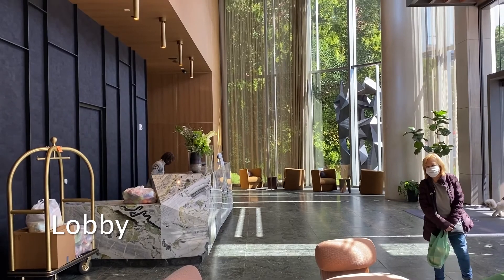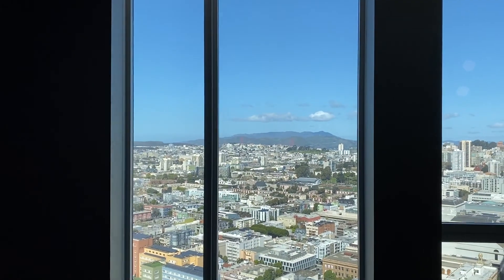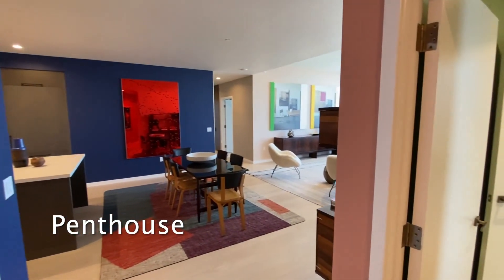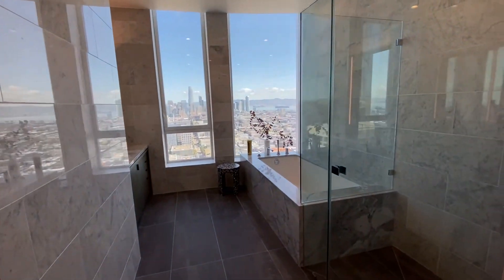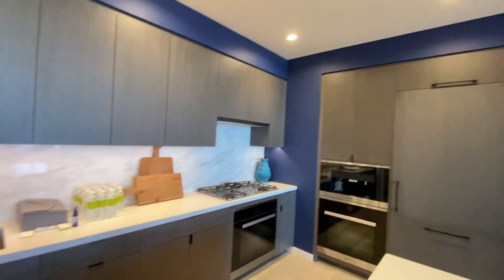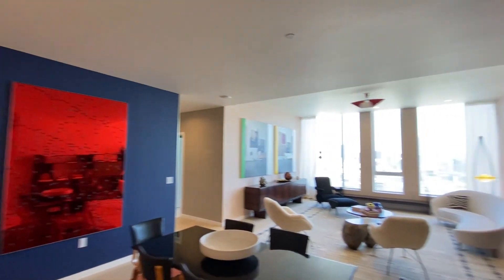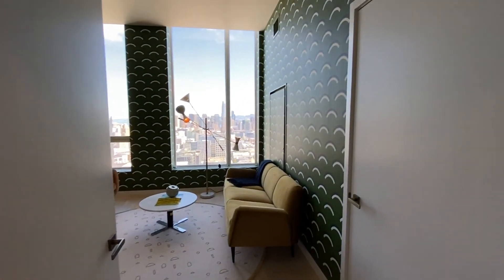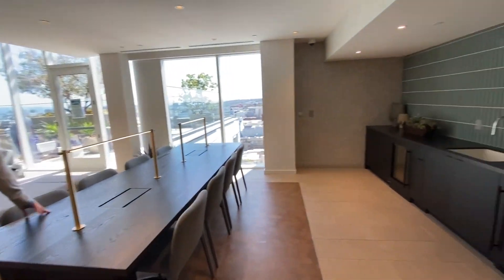Inside a $19,000 per month San Francisco PENTHOUSE with Amazing City Views!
Join me as I tour one of San Francisco’s most luxurious penthouses for my client, a San Francisco Giants baseball player. I captured this video for him on my iPhone and closed the deal virtually.

San Francisco is well known for being one of the most expensive cities in the world, both to rent and buy. With a large concentration of tech giants all concentrated on a tiny peninsula, it’s no coincidence why prices are so high.

In this video, I show you one of the most expensive and desirable pieces of real estate in the city. Sitting 40 stories in the sky is one of Related’s greatest West Coast creations: The Penthouse at 1550 Mission! ENJOY!